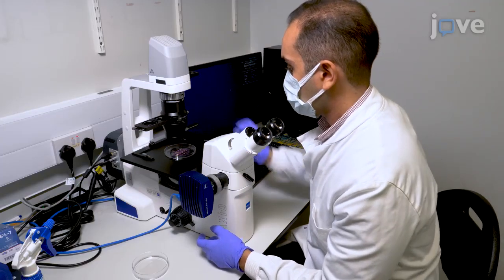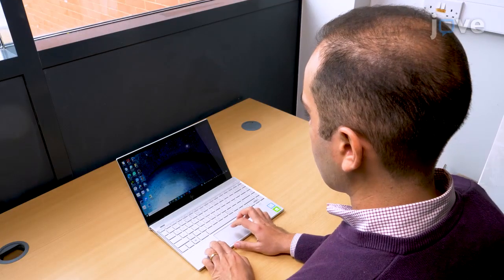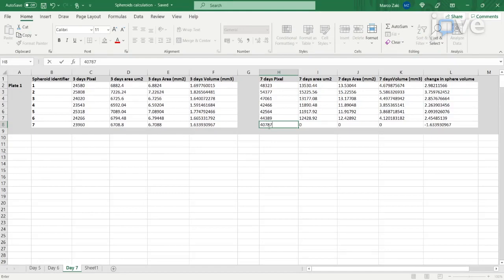3D spheroid Model to investigate Tumor-Stromal Interaction | Protocol Preview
A Three-Dimensional Spheroid Model to Investigate the Tumor-Stromal Interaction in Hepatocellular Carcinoma -  a 2 minute Preview of the Experimental Protocol

Marco Y. W. Zaki, Shishir Shetty, Alex L. Wilkinson, Daniel A. Patten, Fiona Oakley, Helen Reeves
Minia University, Department of Biochemistry, Faculty of Pharmacy; University of Birmingham, National Institute for Health Research Birmingham Liver Biomedical Research Unit and Centre for Liver and Gastrointestinal Research, Institute of Immunology and Immunotherapy; Newcastle University, Newcastle Fibrosis Research Group, Biosciences Institute, Faculty of Medical Sciences; Newcastle University, Newcastle University Translational and Clinical Research Institute, Faculty of Medical Sciences; Newcastle-upon-Tyne Hospitals NHS Foundation Trust, The Liver Unit, Department of Medicine, Freeman Hospital;

Comprehensive in vitro models that faithfully recapitulate the relevant human disease are lacking. The current study presents three-dimensional (3D) tumor spheroid creation and culture, a reliable in vitro tool to study the tumor-stromal interaction in human hepatocellular carcinoma.